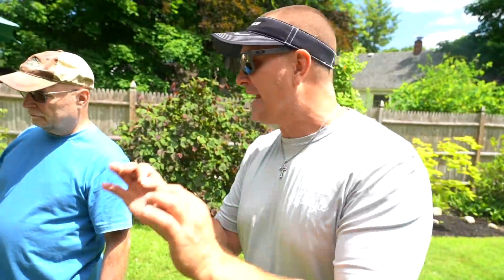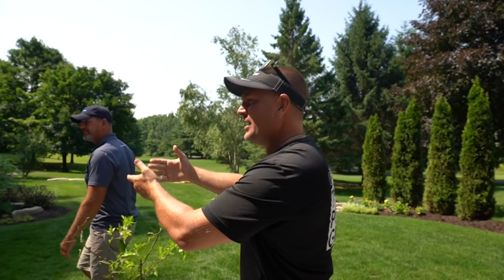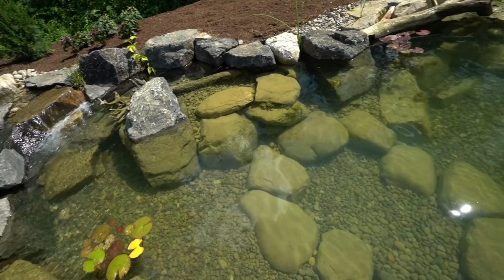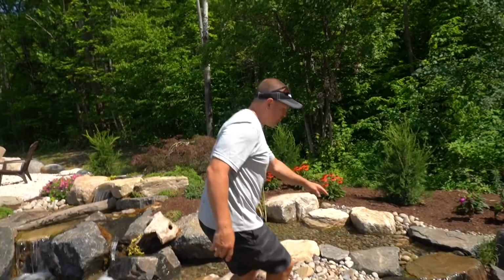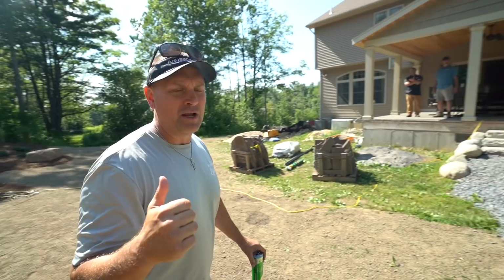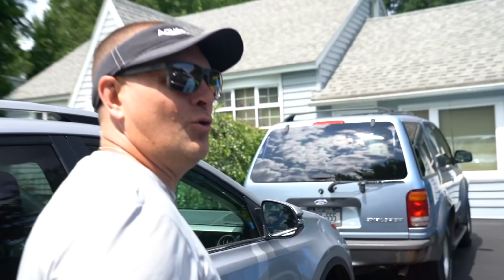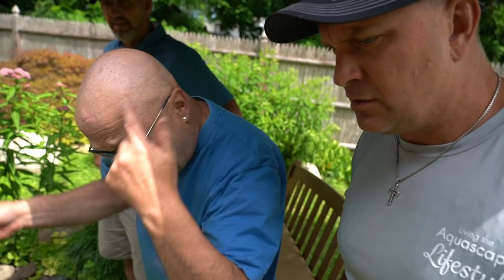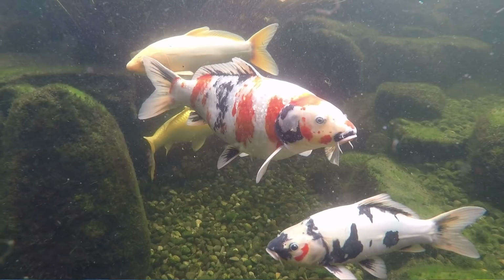Big, Beautiful Koi!!! : Greg Wittstock, The Pond Guy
More amazing water features by Decker's Pondscapes and especially memorable about today's trip is the show quality koi we get to see in a 6-year old pond!